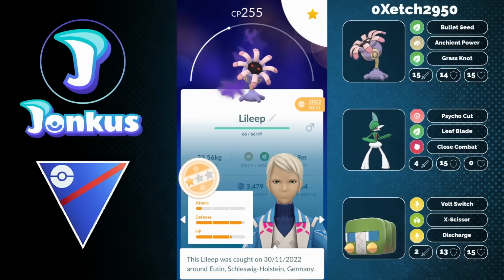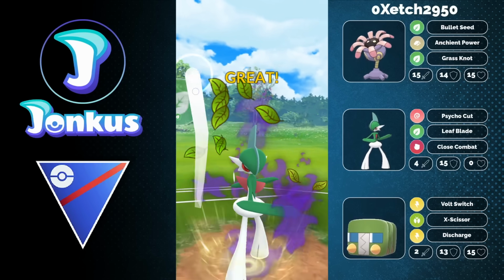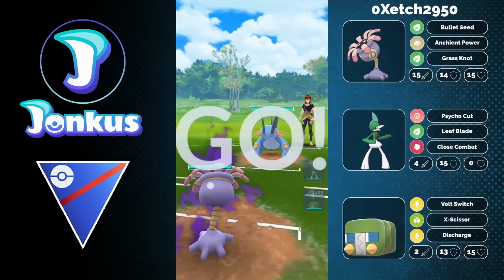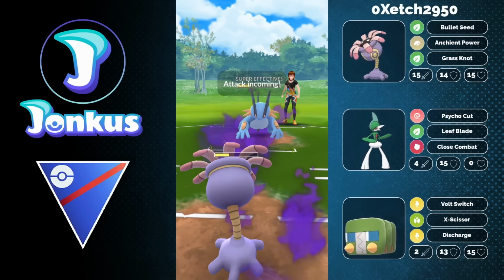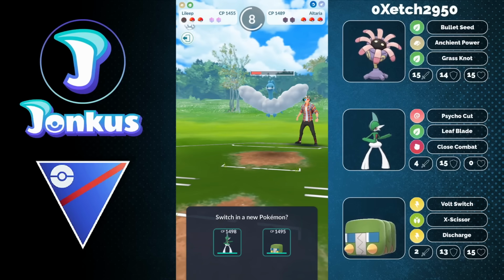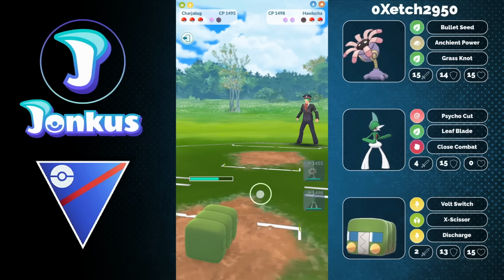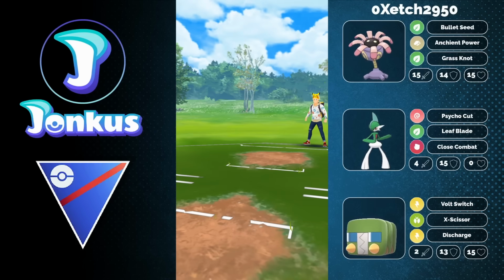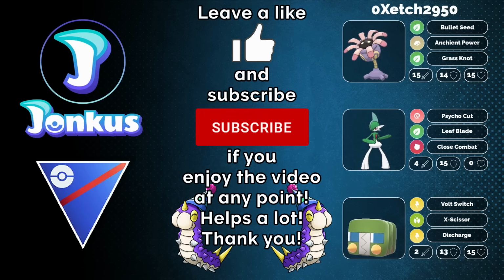BOOST UP! *NEW* BULLET SEED SHADOW XL LILEEP SPICES UP THE GREAT LEAGUE | GO BATTLE LEAGUE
Taking a look at XL Shadow Lileep in the Great League! This Pokemon is a ton of fun but is it good? Maybe! Boosts deffo help!

Thanks to my Channel Supporters:
Lostheart
Anni Willen
Jorge Morales
Ryan Broguiere
ShiftyWolf117
gloss
LilyNiRiain
Bantjh2o
Kaiwei Chang
張阿文